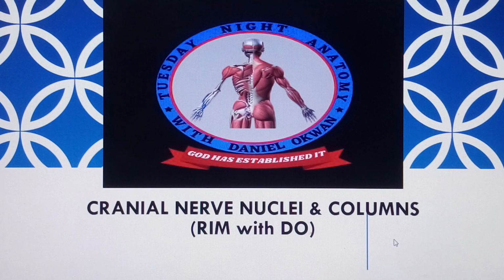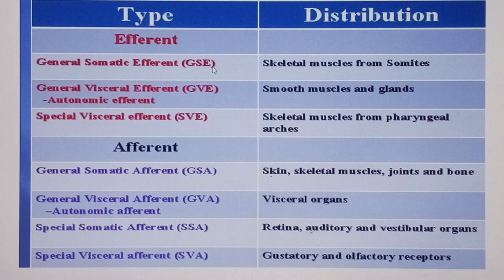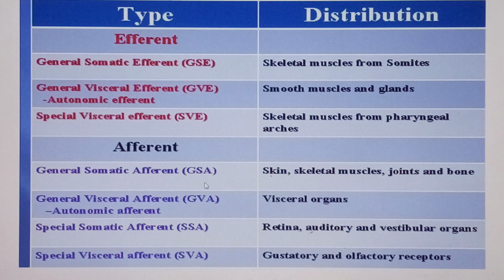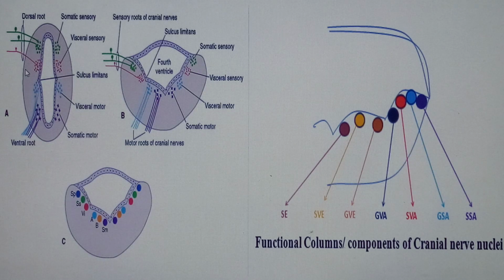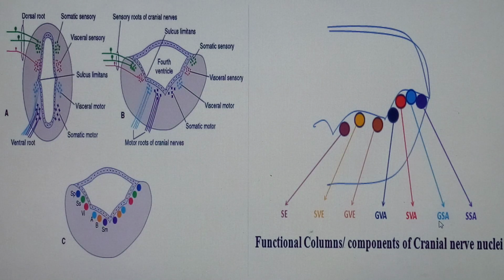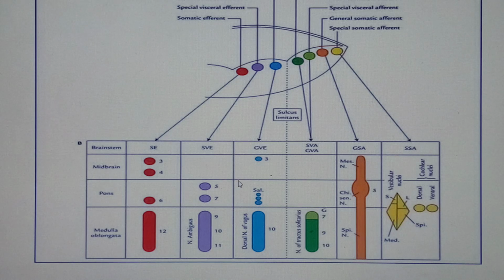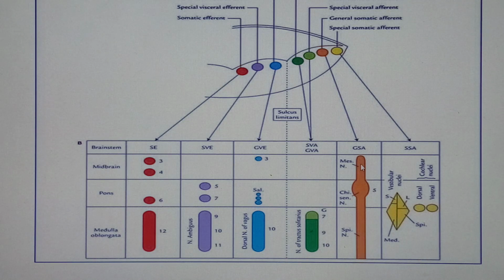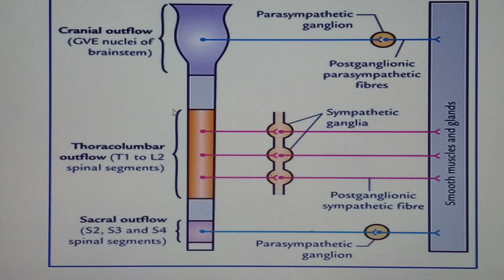RIM/TNA with DO - Cranial Nerve Columns & Nuclei - I